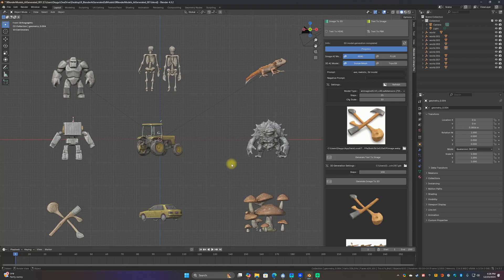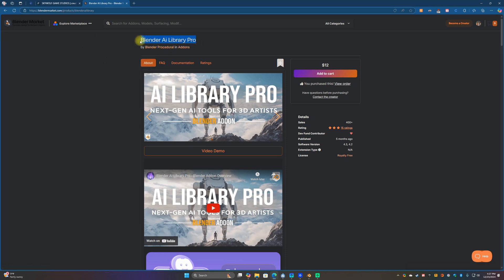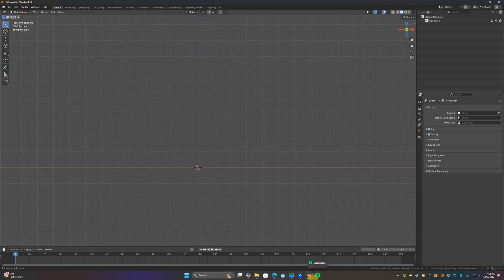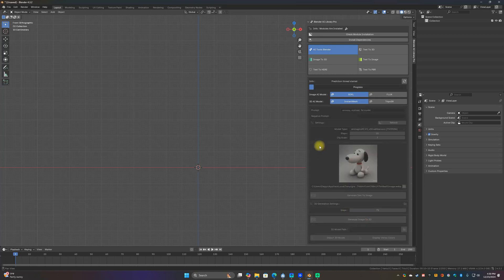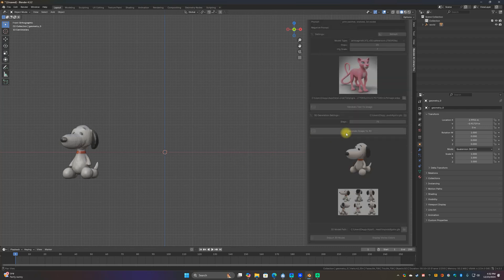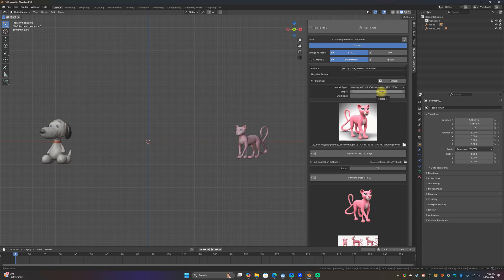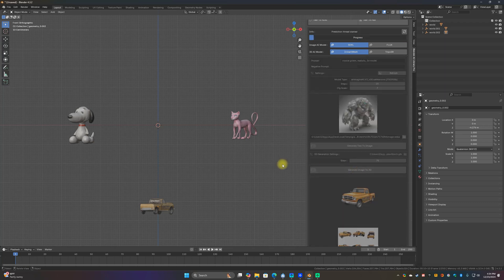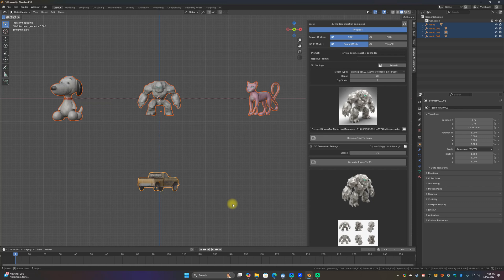Generate 3d Models with Blender Ai Library Pro!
AI technology is rapidly advancing, and it’s crucial to stay ahead of the curve. Embracing AI can provide a significant edge in today's competitive landscape. While AI may not replace 3D artists, those equipped with AI skills will likely outperform those without. This shift toward AI integration is the future we must adapt to.

There are numerous tools available, such as Meshy, but this particular tool integrates seamlessly with Blender, offering limitless potential. Although it's not flawless and may require some manual adjustments, the reality is that all AI tools need refinement to achieve perfection. The iterative process of making improvements is essential.

The true advantage lies in the ability to learn from AI outputs, use them as references, and enhance or modify them to suit your needs. This capability is invaluable, especially when you're seeking inspiration or looking for a creative starting point.

PIXEL MODELLER AI is the Other Addon I was thinking of which is based on Depth Masking: